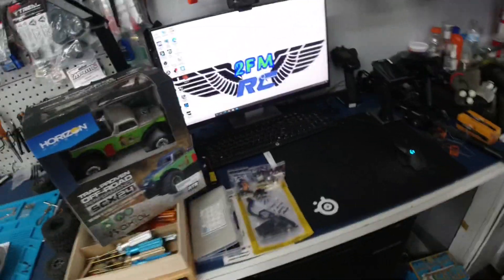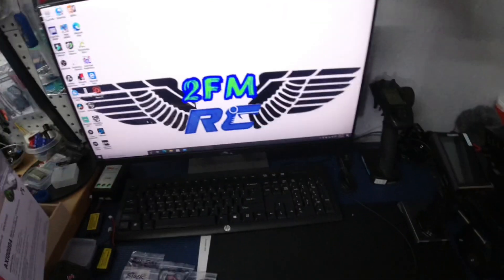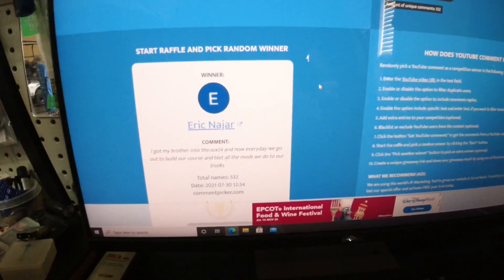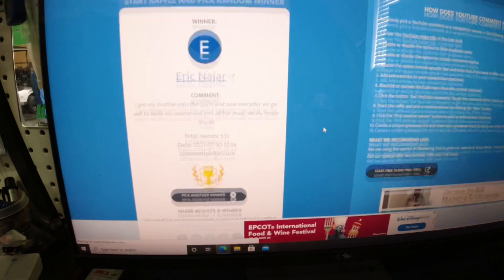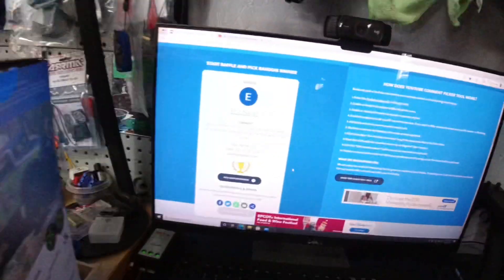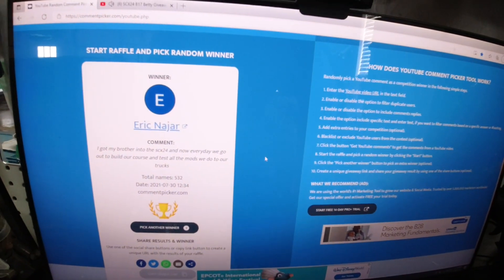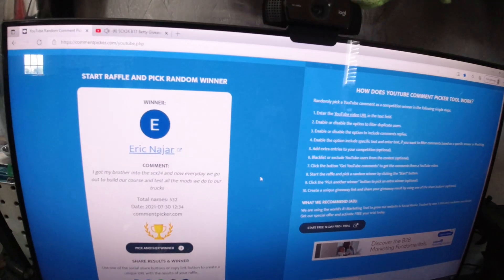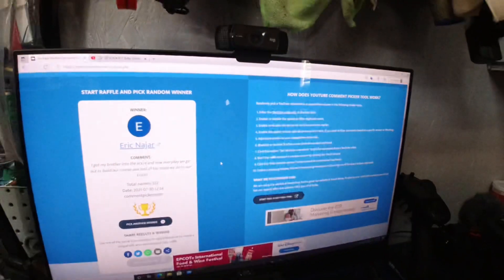Betty Winner Announced!!! Let’s go!!!